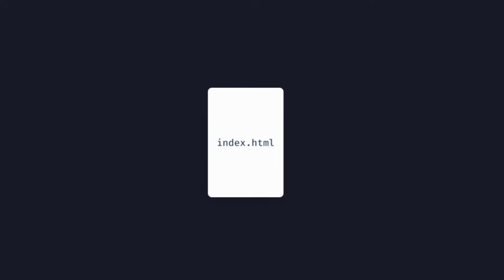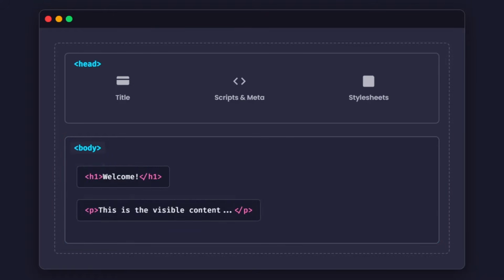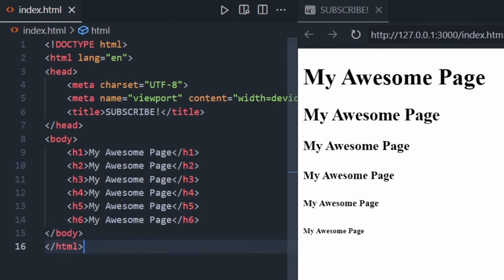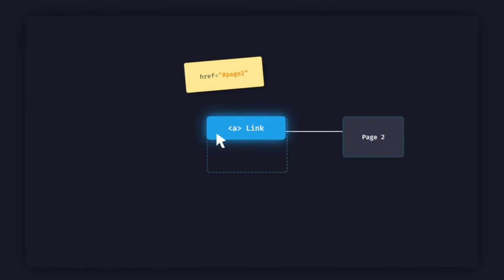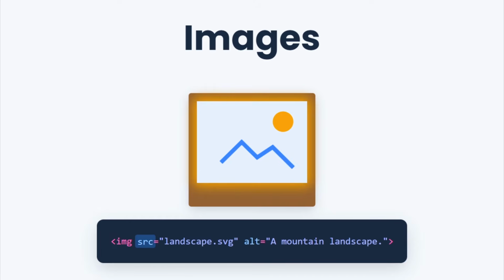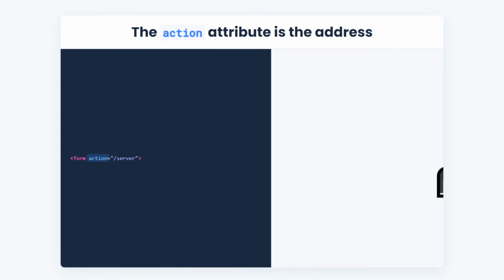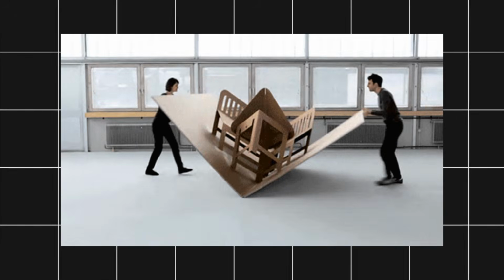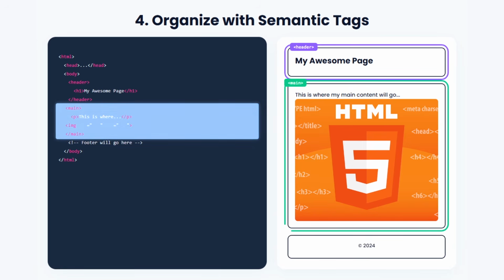HTML Basics Explained in 180 Seconds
learn html in 3 minutes/ html tutorial/ html tutorial for beginners/ learn html for beginners/ html short tutorial/ learn html fast/ html in one video

Ready to start your web development journey? This video is the perfect first step. In "Master HTML FAST in Just 3 Minutes," you'll get a rapid yet thorough introduction to HTML, the foundational language of all websites. This tutorial is designed for absolute beginners, cutting straight to the essential information you need to build the basic structure of a web page. Forget long, boring courses; learn HTML fast and kickstart your career in programming and software development.

This HTML tutorial for beginners is a crash course that covers the most crucial HTML basics. By the end of this video, you will understand the core concepts and be able to write your first lines of code. It's the ultimate "HTML in one video" guide that sets the stage for learning CSS and JavaScript.

WHAT YOU WILL LEARN:
• The History of HTML: A quick look at how HTML was created by Tim Berners-Lee and its evolution.
• HTML Basics & Syntax: Understand the fundamental structure of an HTML document, including the essential doctype, head, and body sections.
• Essential HTML Tags: Learn the most important HTML tags, such as headings (H1), paragraphs, links, and images.
• HTML Attributes: Get a basic understanding of attributes and how they provide additional information to HTML elements.
• Self-Closing Tags: Discover the difference between regular and self-closing tags.

This video is your entry point into the exciting world of web development. Whether your goal is to become a software developer, learn to code for a new hobby, or you're just curious about how websites are built, this lesson provides the solid foundation you need. It is the perfect prerequisite before diving into more advanced topics like CSS, JavaScript, and React.